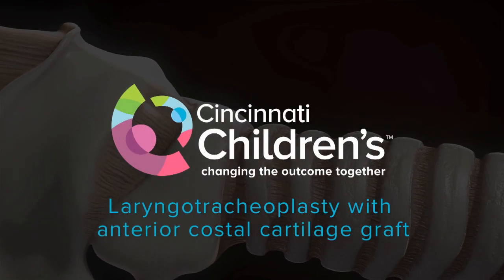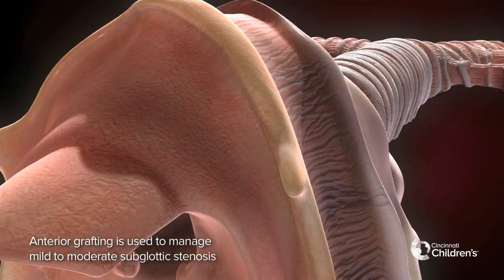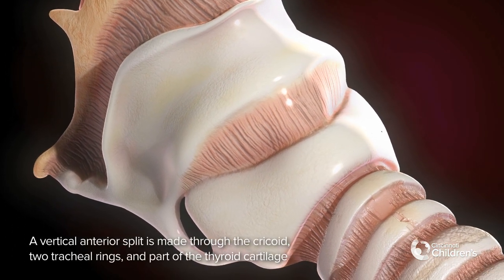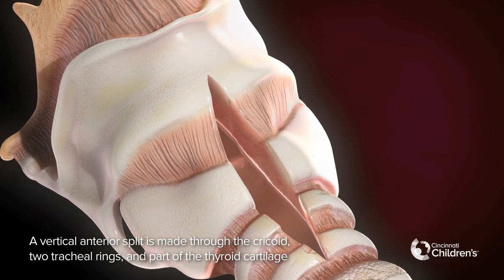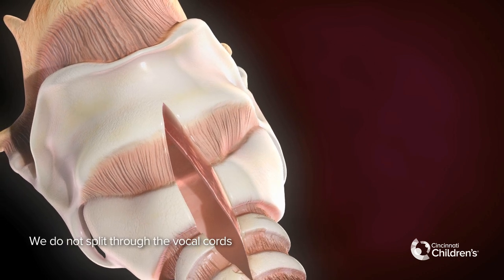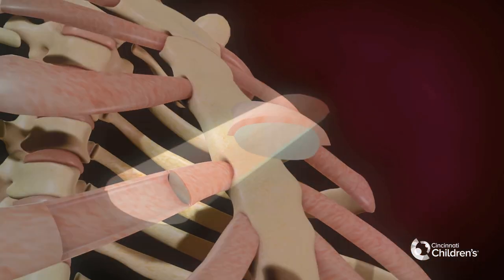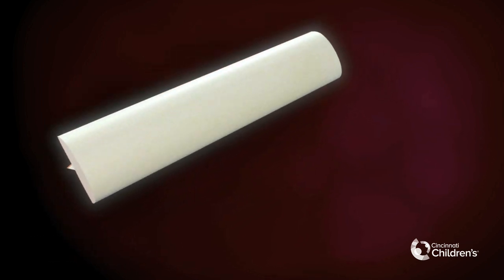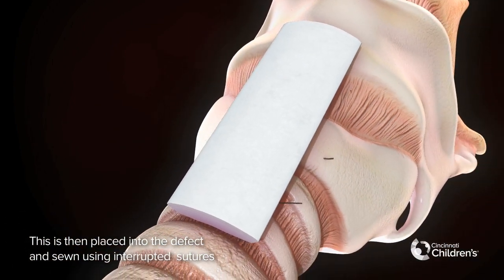Medical Animation: Anterior Cricoid Split | Cincinnati Children's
Subglottic stenosis is the narrowing of the airway (larynx) just below the vocal folds. The larynx is divided into an upper region (supraglottis), middle region (glottis) and lower region (subglottis). In a child, the narrowest part of the airway is the cricoid cartilage which sits slightly below the vocal cords.  Subglottic stenosis can be congenital or acquired.  Acquired subglottic stenois is more common and is often related to prolonged intubation or trauma. There are other reasons for excessive narrowing in this region as well.
Laryngotracheoplasty is a procedure done to improve this narrowing and the breathing. In this example, a portion of the child’s rib is used as a ‘graft’ to open up the airway. A small segment of rib is removed from the front part of the rib cage. That piece of rib is then trimmed to a predetermined shape to be used as a graft. In this procedure, an incision is made in the front of the cricoid and trachea. The pre-cut rib graft is placed into the incision, and then the graft is sewn into place. The airway diameter is then greatly improved by the insertion of the graft.

Credits:
Created by the Cincinnati Children's Media Lab
Animation: Elizabeth Young and Jeff Cimprich
Media lab Direction and additional content expertise: Ken Tegtmeyer, MD
Voiceover and Content Experts: Alessandro de Alarcon, MD, MPH